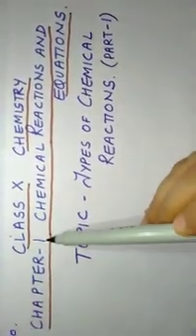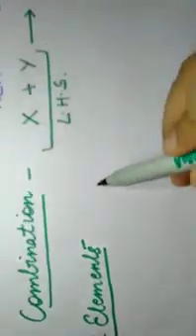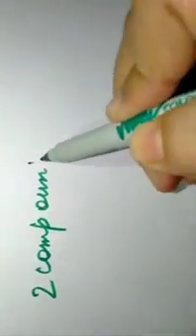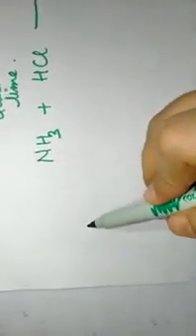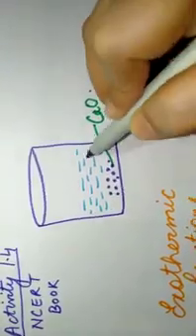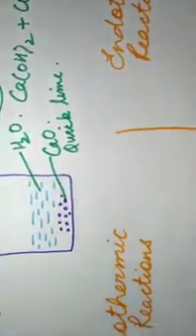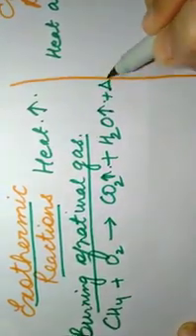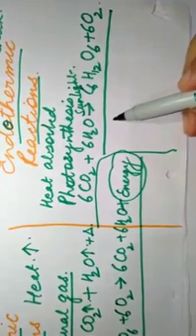CLASS X (CHEMISTRY) CHAPTER 1"CHEMICAL REACTIONS AND EQUATIONS" TYPES OF CHEMICAL REACTIONS (PART 1)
TYPES OF CHEMICAL REACTIONS (PART 1) Video 1

By - Ms. Kritika Sharma